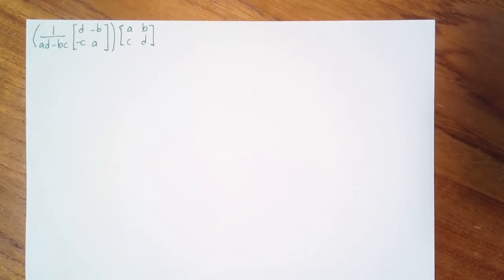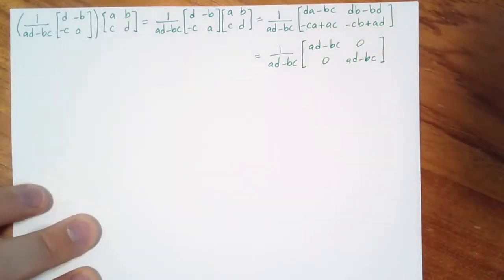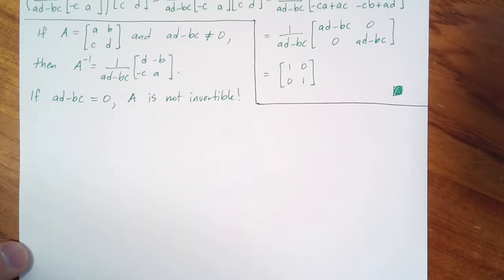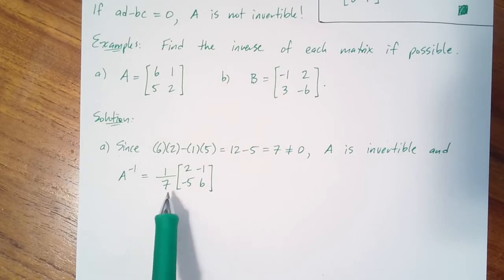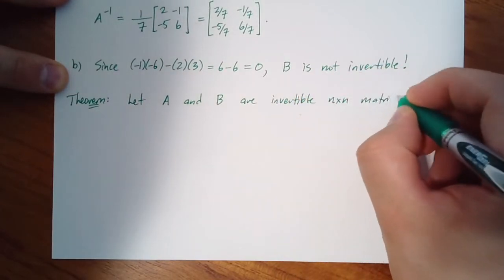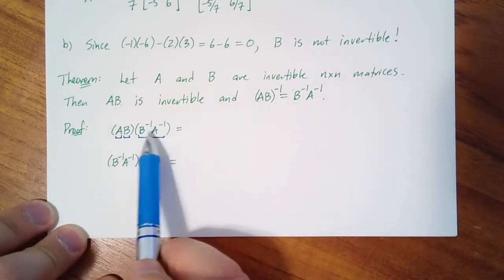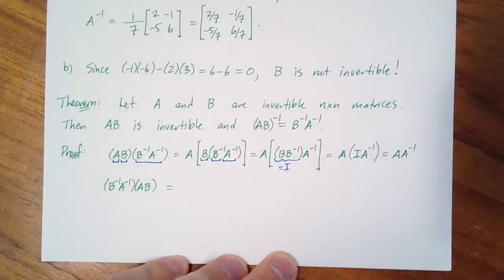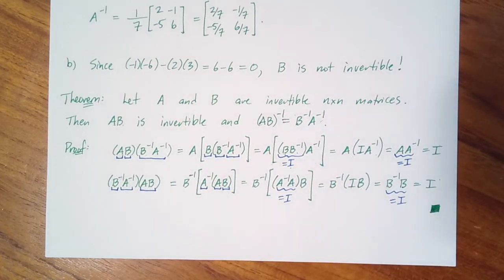Math 221 - Section 1.4 - Part 4